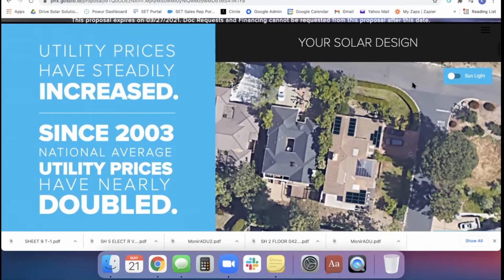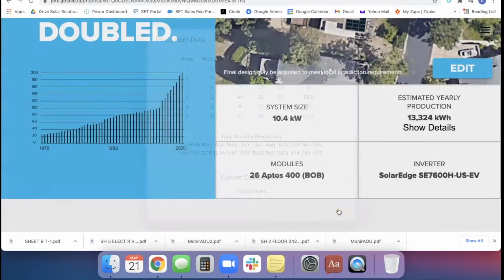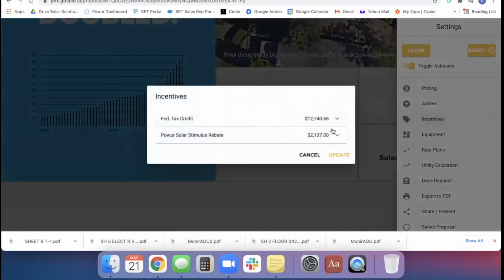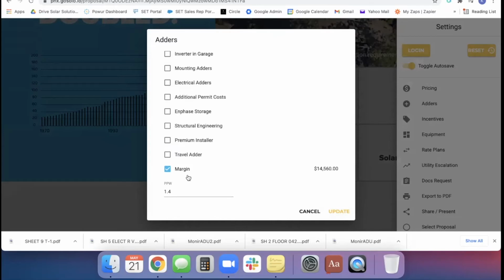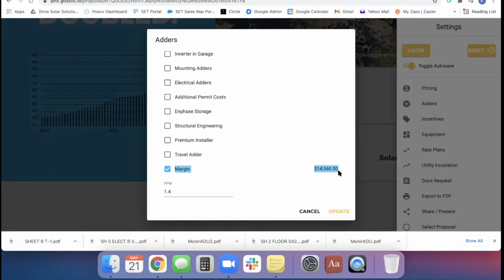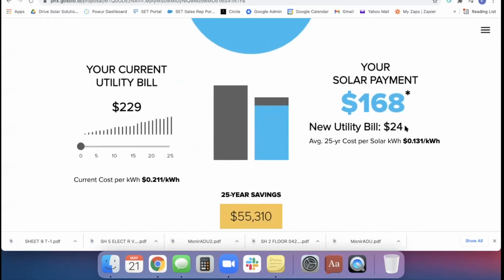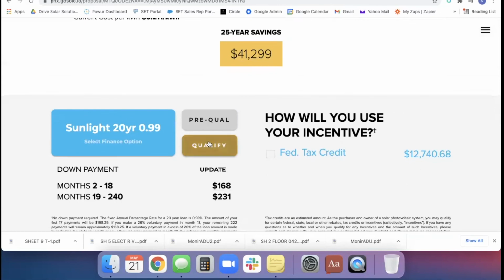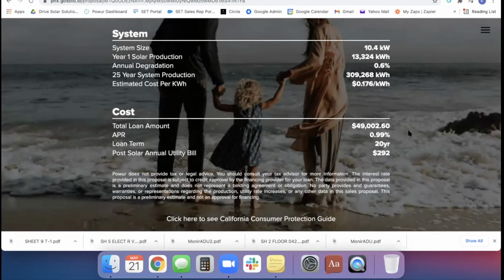Solo Proposal Tool Demo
Selling Solar with Powur has never been easier thanks to Solo Proposal tool!